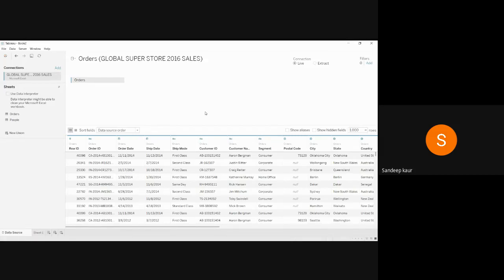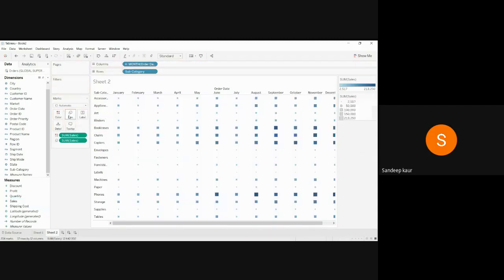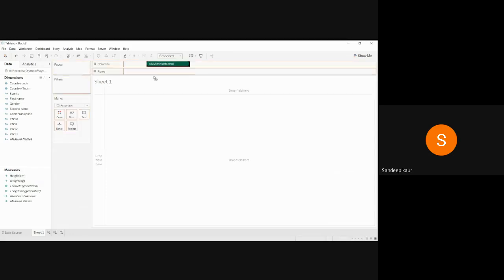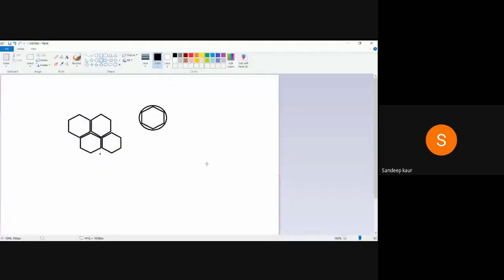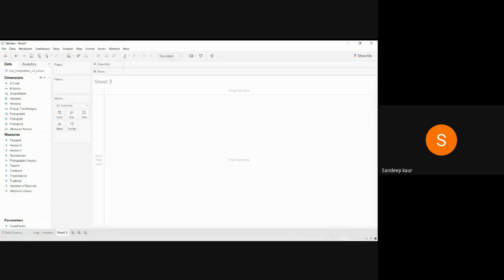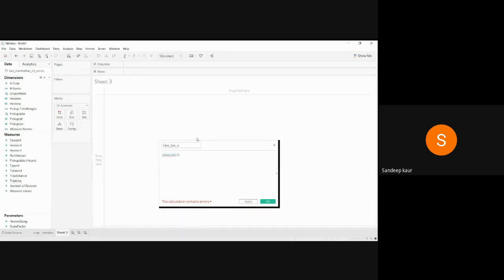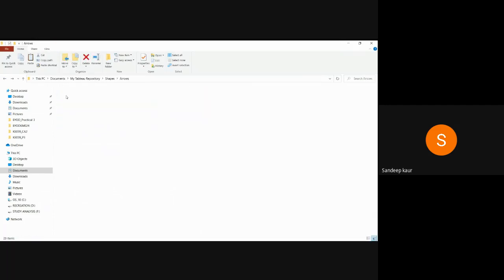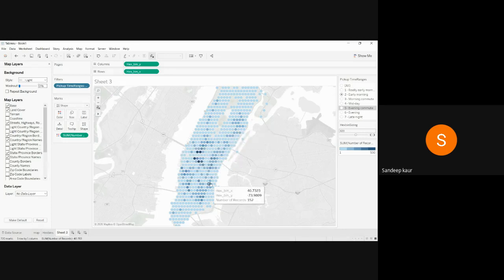Creating Heatmaps and Hexbins distribution on Map to show density in Tableau | Live Class